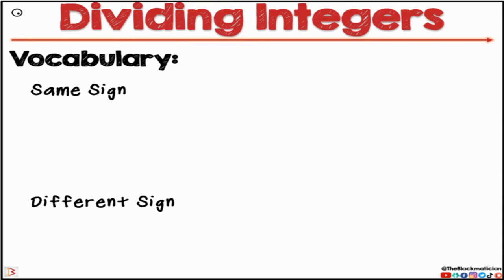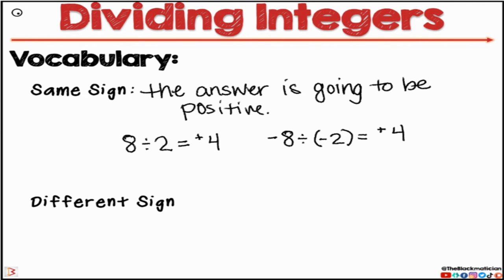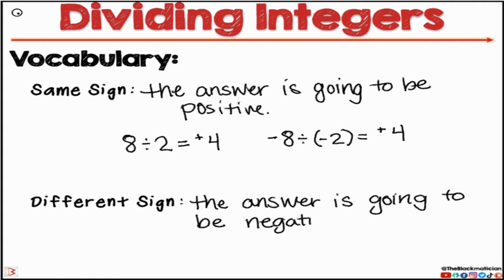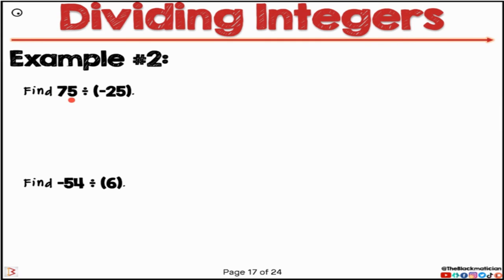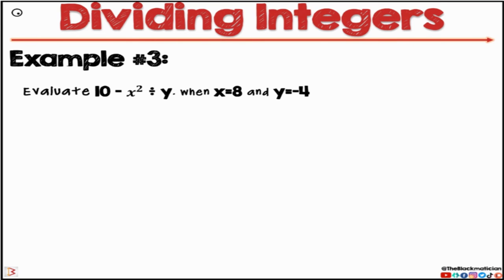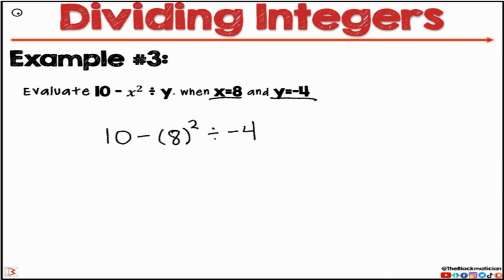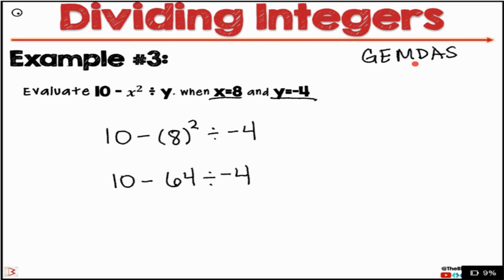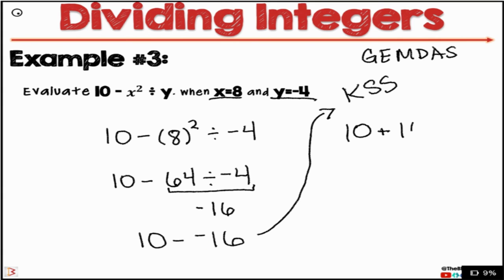Dividing Integers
Here is a quick lesson video about dividing integers.

I bring you a subject everyone loves to hate, with a little bit of melanin sprinkled on top! The Black-Matician (Black Mathematician) is a solution to your math problems, provided by someone who looks like you, talks like you, and in the future could be you! Ranging from Math 6 to Calculus, The Black-Matician brings you math lessons in a REALISTIC, RELATABLE, and ENGAGING way!
Video Content
00:00 Intro
00:07 Theme Song
00:32 Vocabulary
01:49 Example #1
02:10 Example #2
02:57 Example #3
05:01 Outro